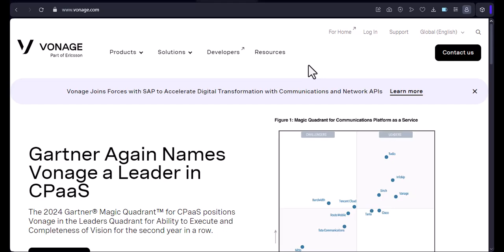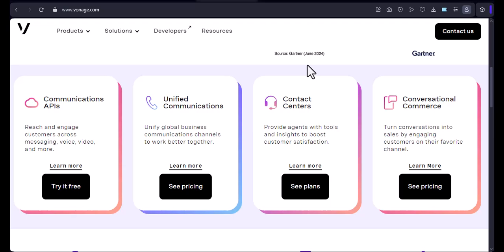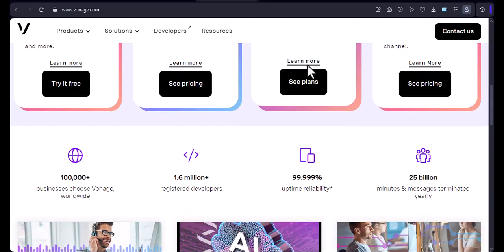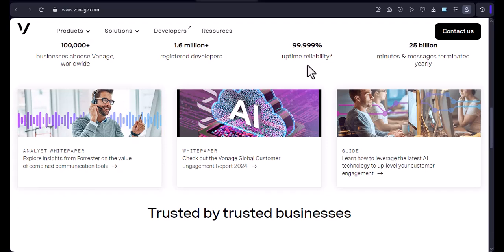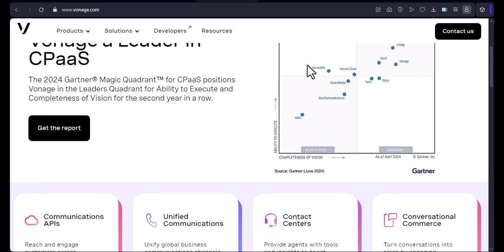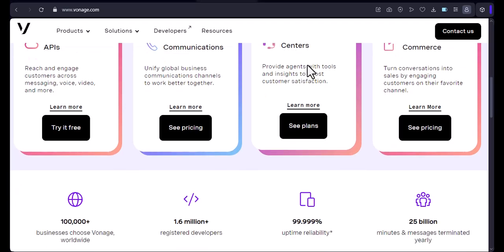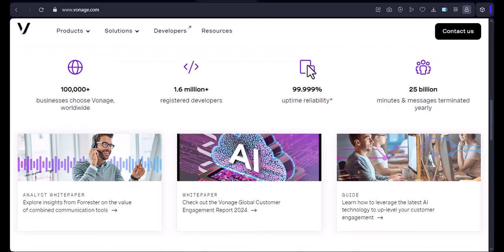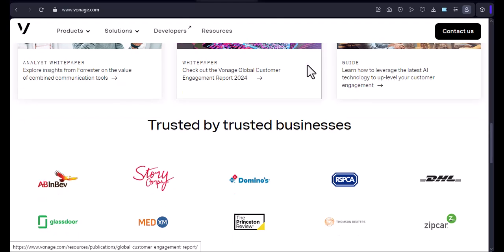Can I use Vonage for international calls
In this video, you will learn about Can I use Vonage for international calls

9 YouTube Channel Ideas to Help You Choose Your Own

✅IGNORE THIS
Related Search: